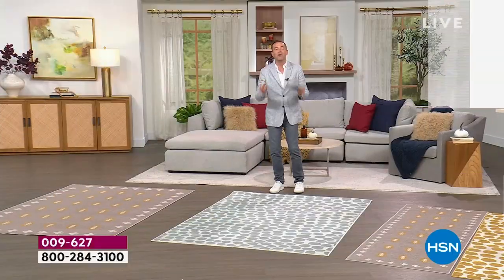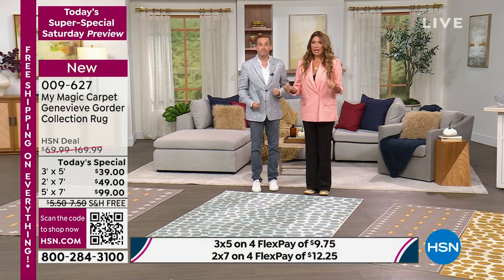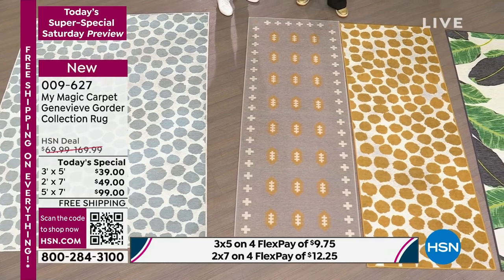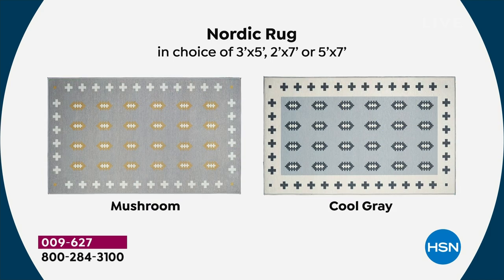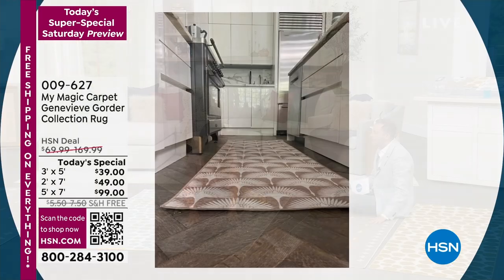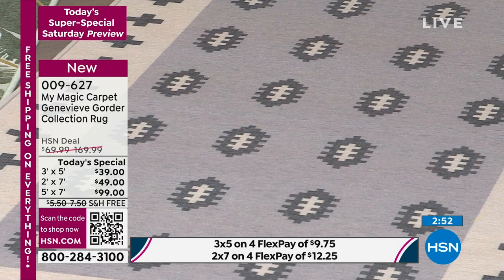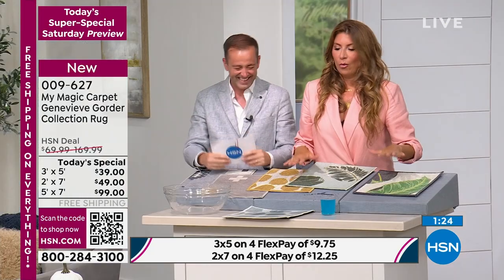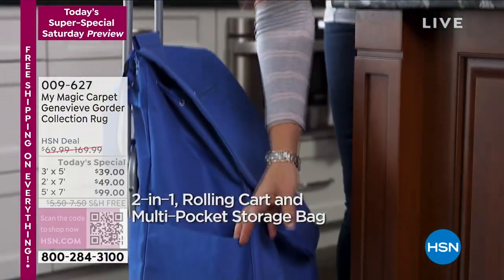My Magic Carpet Genevieve Gorder Collection Hojas 3'x5' ...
My Magic Carpet Genevieve Gorder Collection Hojas 3'x5' Rug
My Magic Carpet is a machinewashable, onepiece nonslip rug that is lightweight and perfectly fits into any standard washer and dryer. Each rug is made of 100% microfiber polyester and includes a nonslip, webbed back and a waterproof inner liner that stops spills and pet accidents from seeping through and damaging your floor. My Magic Carpet rugs are so easy to clean it's like magic! The revolutionary pet and familyfriendly design makes this area rug ideal for all types of home settings.

    Genevieve Gorder Collection Hojas 3'x5' Rug